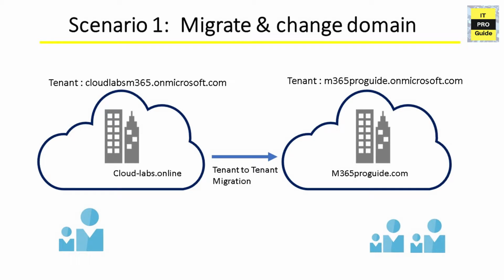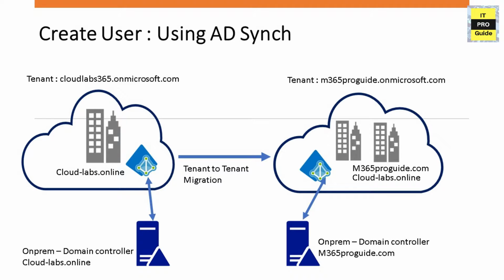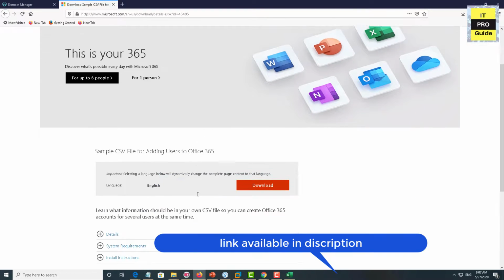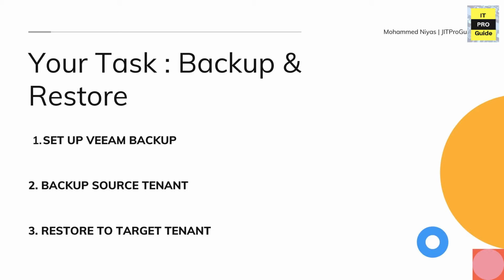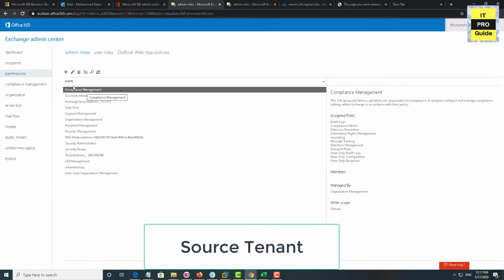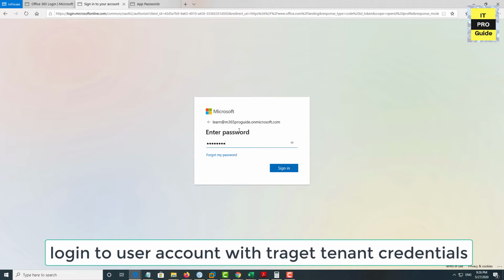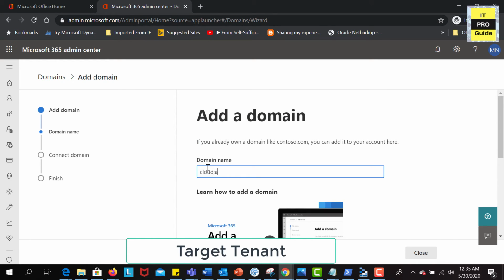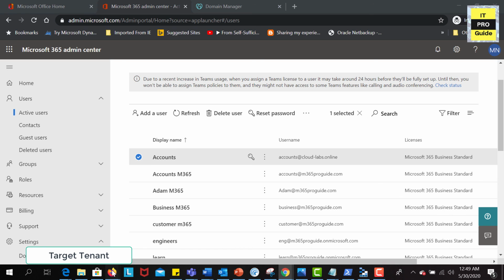Microsoft Office 365 to Office 365 (Tenant to Tenant Migration) Method 1 Using Veeam backup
How to Migrate Office 365 to Office 365 using Veeam Backup

Microsoft doesn't provide any inbox method or tools to migrate from one Tenant to another tenant.

In Any migration, we need to move users and data to the target location. In this method, we are going to use Veeam backup application tool to backup and restore users emails, calendars, tasks and content to target Office 365vTenant. Users create manually at the target location.

In the Next video, We will see how to do Office 365 tenant migration using PST Export and Import. "Coming Soon"

Content,
How to create bulk users at target tenant (Veeam Backup for Office 365)
How to migrate user data
How to add a custom domain to target
How to change users to initial domain